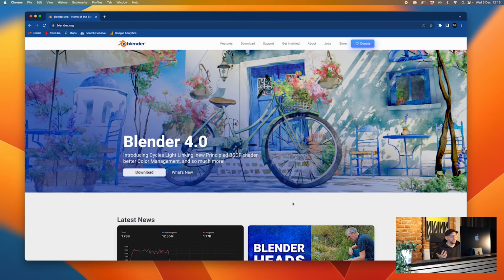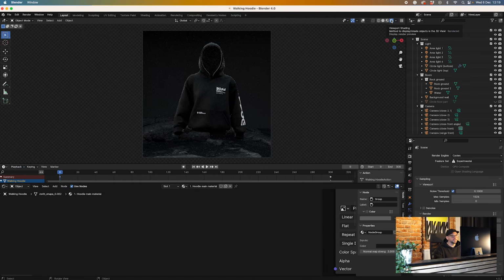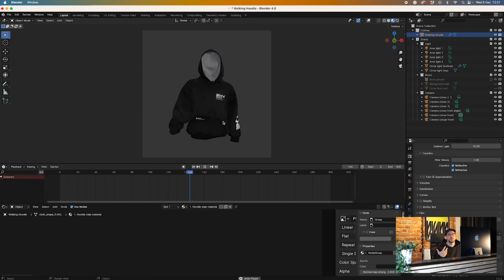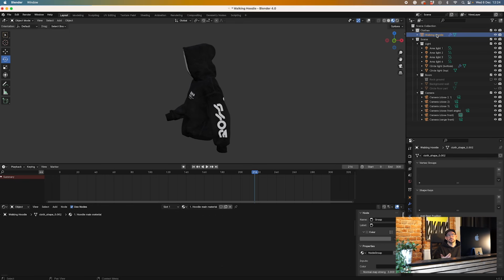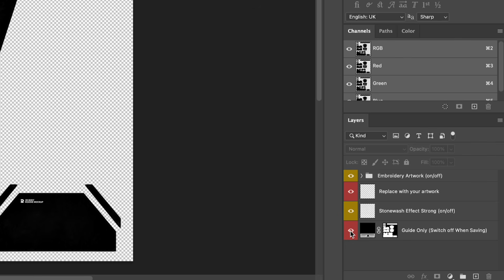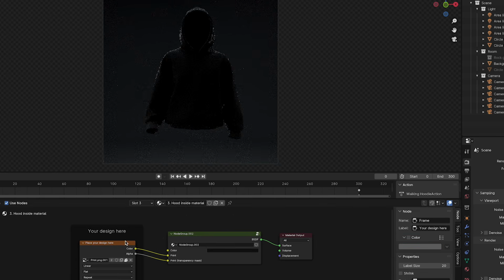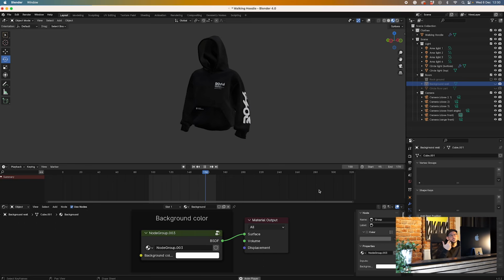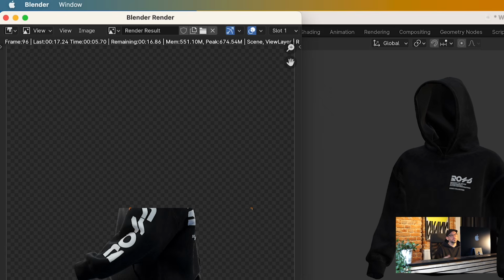Create a 3D Walking Hoodie Mockup For Your Brand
Introducing the Walking 3D Boxy Hoodie Mockup, designed to cater to a wide range of users, from beginners to leading clothing brands and designers. This user-friendly mockup, compatible with Blender, offers a seamless way to showcase your designs and captivate your target audience. Visualise your creations in a realistic and immersive manner with this invaluable tool.

Customising this mockup to suit your vision couldn’t be easier making it ideal for Blender beginners and time-conscious brands. Place your artwork and watch the lighting and fabric ripples naturally adapt to the scene. Adjust the garment colours, scene, and lighting to your liking.